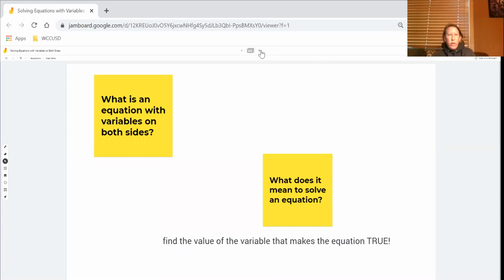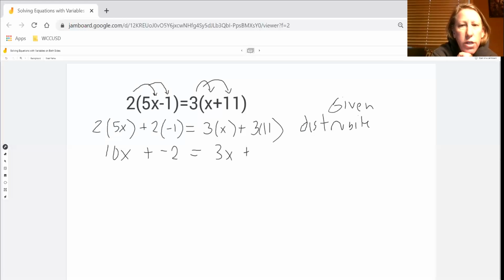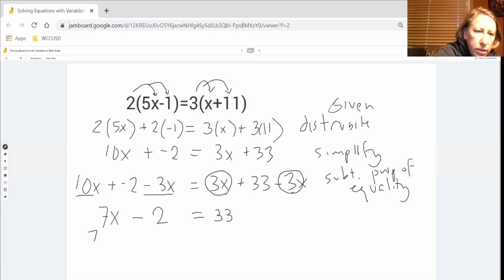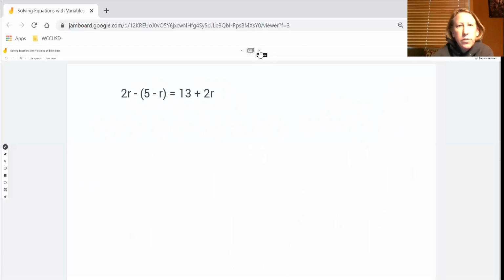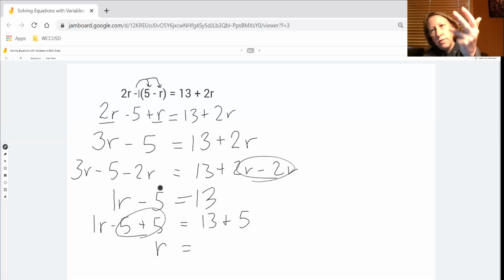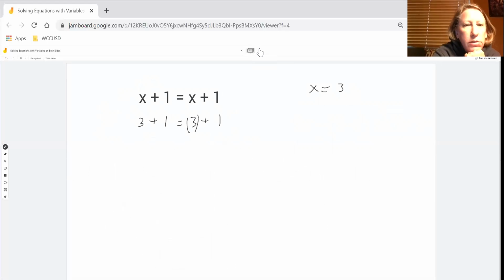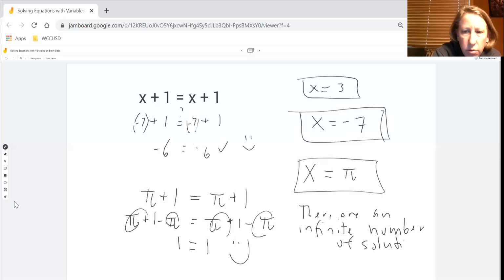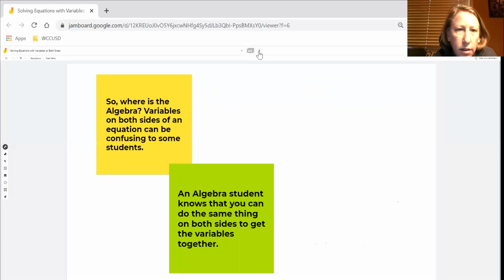Solve Equations With Variables on Both Sides